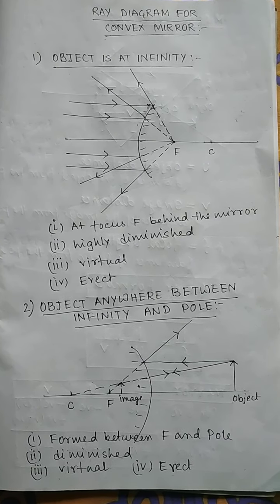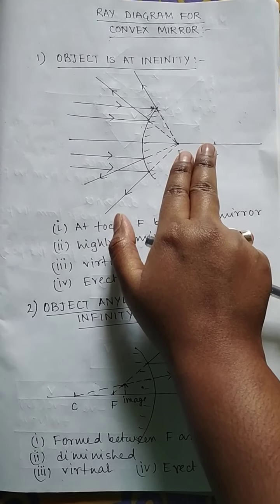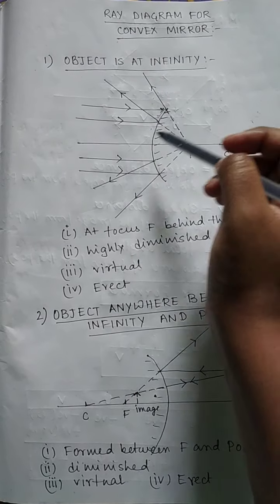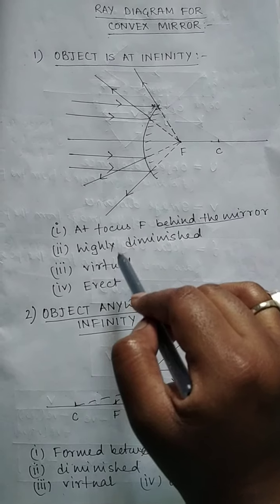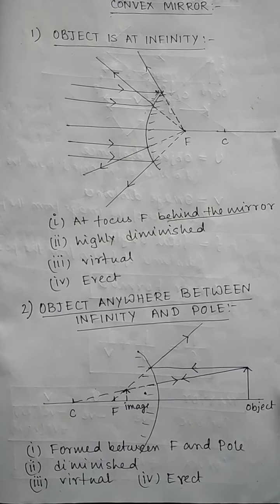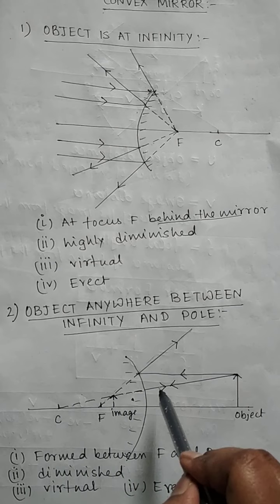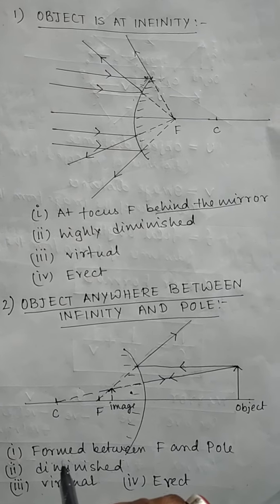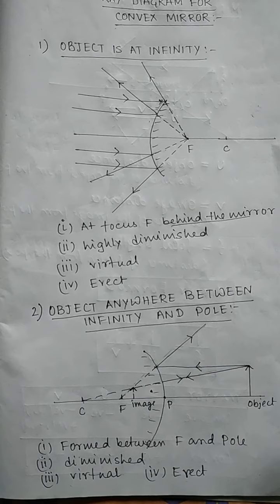Ray diagram for convex mirror| class 10| cbse/icse